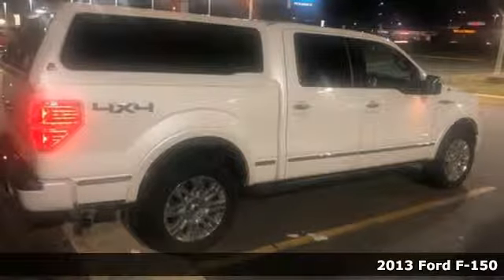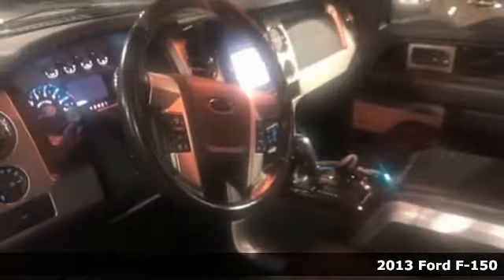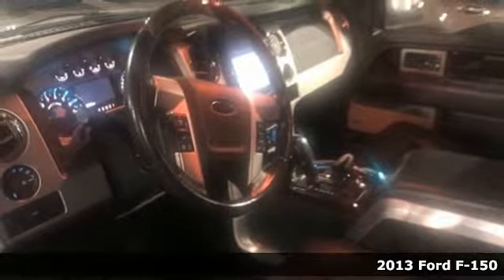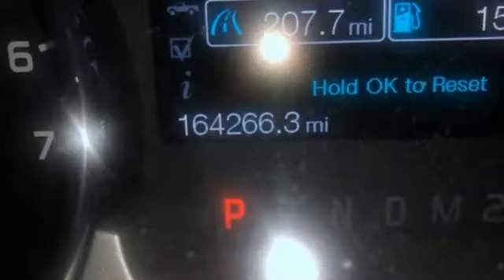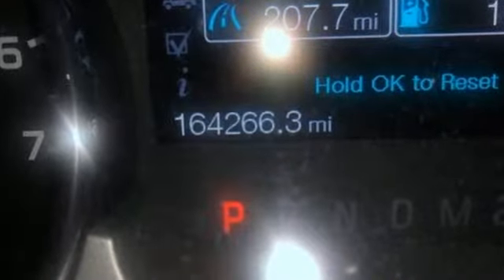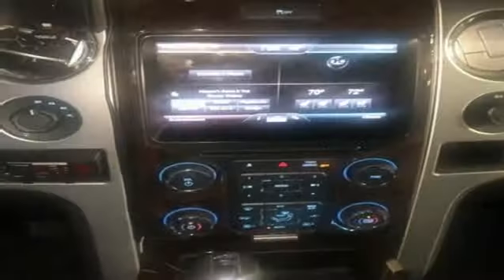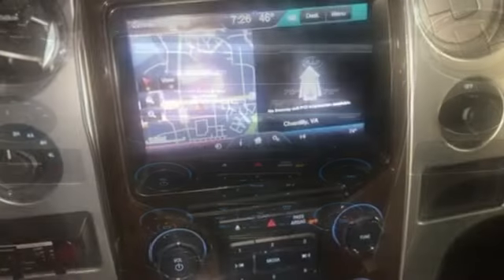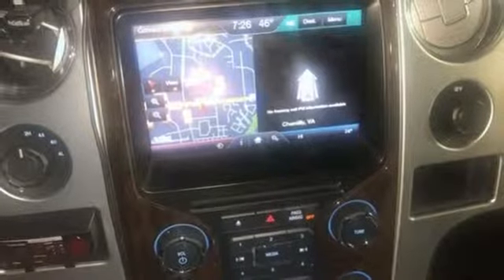Used 2013 Ford F-150 Arlington VA Acura Washington-DC, DC AKL009653A - SOLD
Year: 2013
Make: Ford
Model: F-150
Trim: Platinum
Engine: EcoBoost 3.5L V6 GTDi DOHC 24V Twin Turbocharged
Transmission: 6-Speed Automatic Electronic
Color: White
Mileage: 164202
Stock #: AKL009653A
VIN: 1FTFW1ET0DFC69930
CARFAX One-Owner. White 2013 Ford F-150 Platinum 4WD 6-Speed Automatic Electronic EcoBoost 3.5L V6 GTDi DOHC 24V Twin TurbochargedbrbrRecent Arrival!brbrAwards:br * 2013 KBB.com Brand Image AwardsbrAll prices exclude taxes, title, license, and dealer processing fee of $799.00. Published price subject to change without notice to correct errors or omissions or in the event of inventory fluctuations. All features not on all vehicles. Vehicles shown are for illustration purposes only. MPG is based on 2016 EPA mileage ratings. Use for comparison purposes only. Your actual mileage will vary, depending on how you drive and maintain your vehicle, driving conditions, battery pack age/condition (hybrid only), and other factors. MPG is based on 2017 EPA mileage ratings. Use for comparison purposes only. Your mileage will vary depending on driving conditions, how you drive and maintain your vehicle, battery-pack age/condition (hybrid only), and other factors.

Address:
13911 Lee Jackson Highway